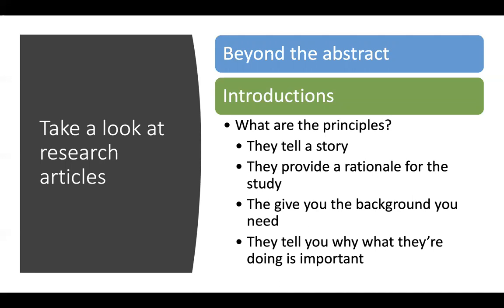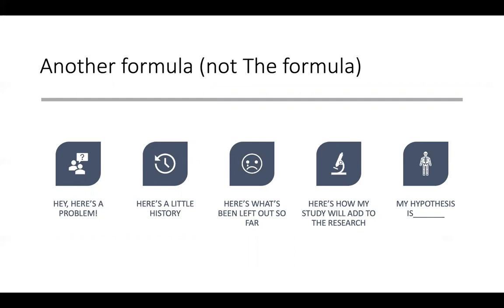RschMethods Day9 summer2020